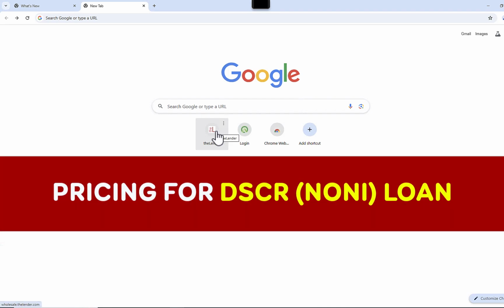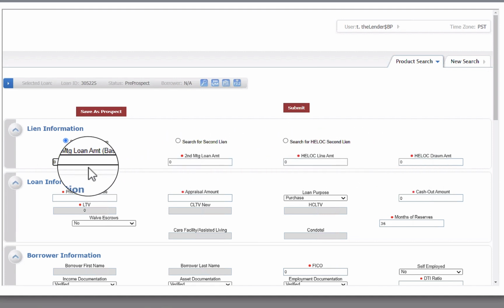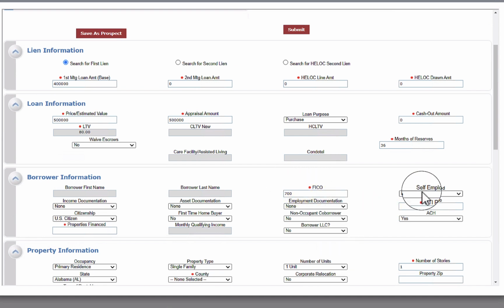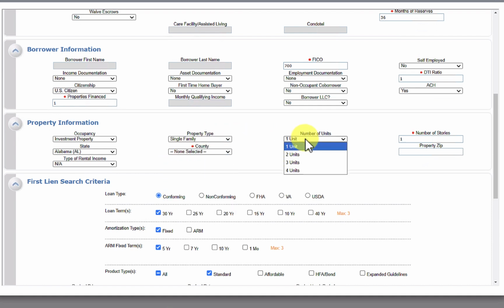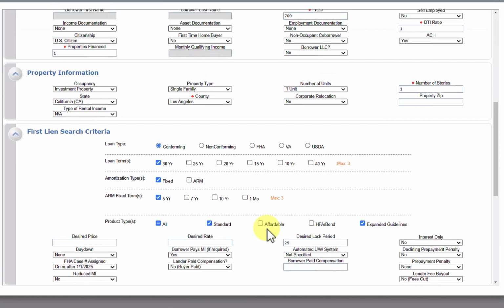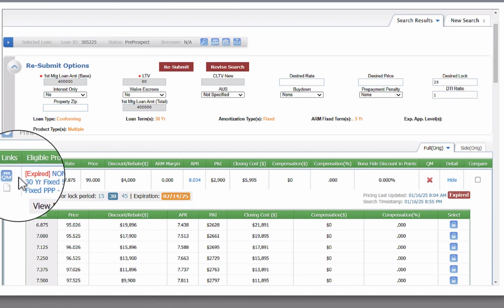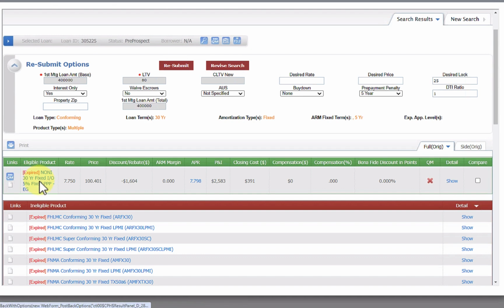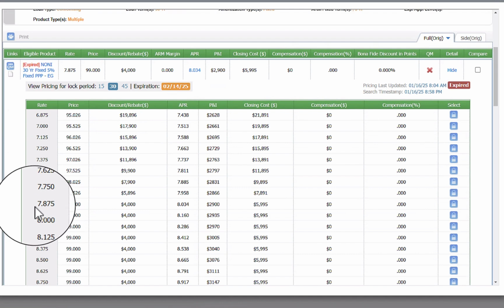How to Price for DSCR (NONI) Loan